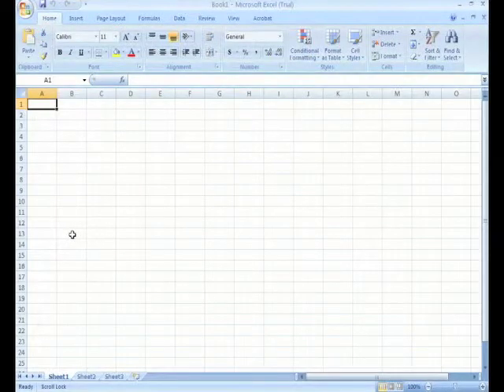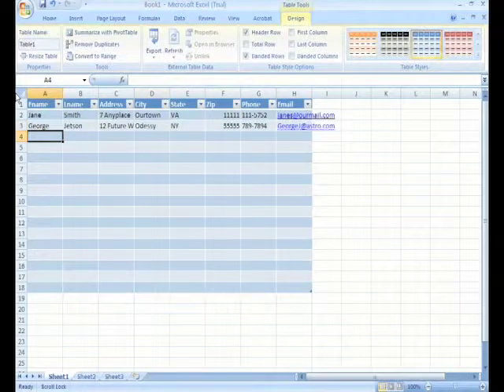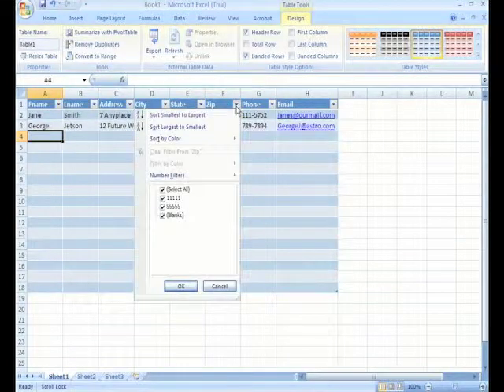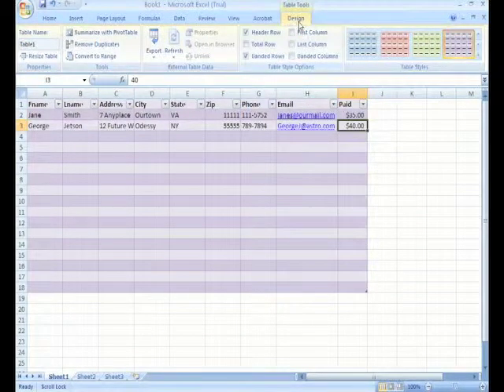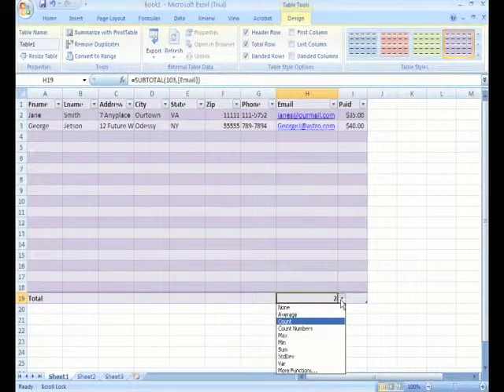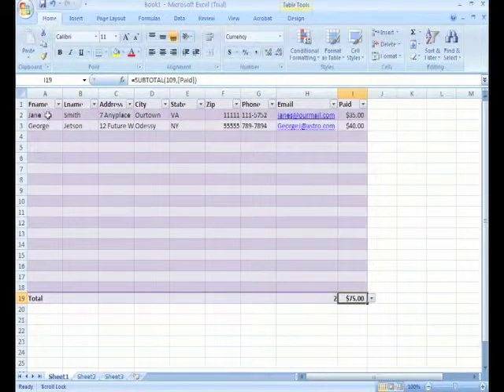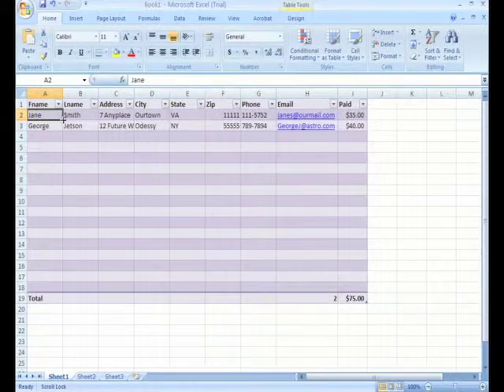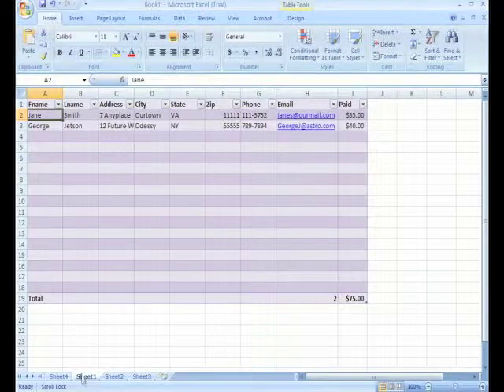Microsoft Excel 2007 Charts and Tables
This video will show you the new look and features of Excel 2007 so you can make the decision to upgrade from Office 2003 to 2007.